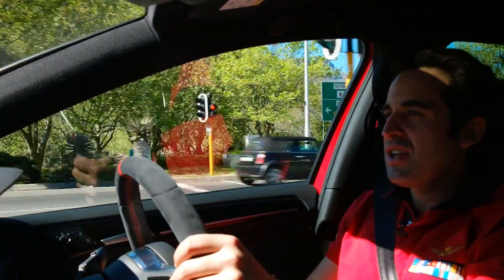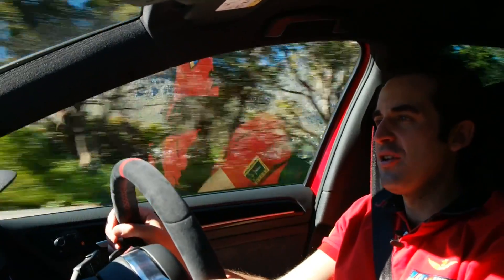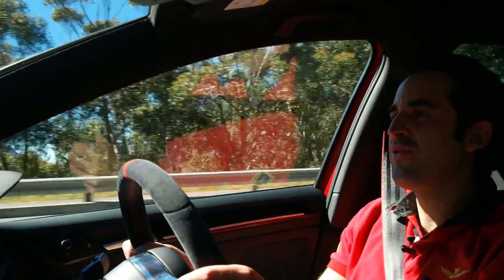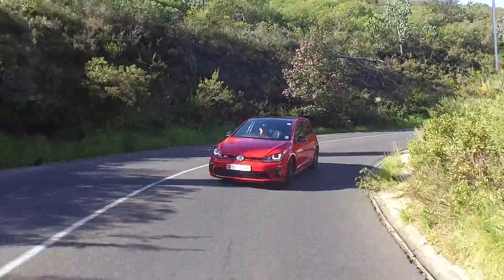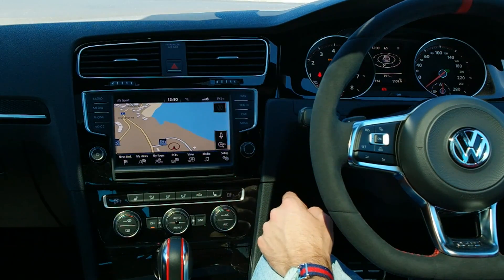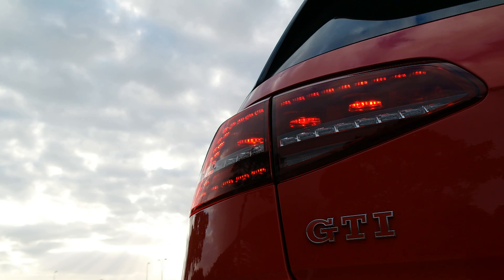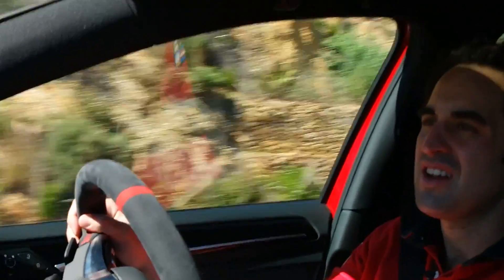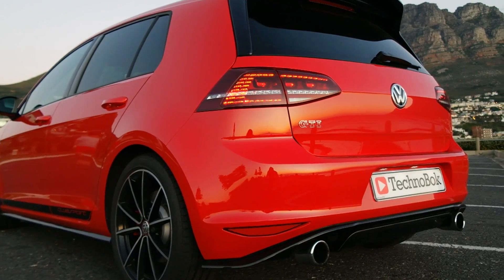Volkswagen Golf GTI Clubsport - 40 Years of Innovation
As with a good bottle of wine which ages well over time, sometimes you encounter a vehicle which over time is constantly improved and bettered. Jason of TechnoBok finds this certainly to be the case with the all-new Volkswagen Golf GTI Clubsport.

With the Golf GTI Clubsport Edition 40, or as it's better known, just the GTI Clubsport, the Volkswagen engineers have worked very hard to create what Volkswagen's own press release labels as the "the best GTI ever!"

It is for this reason that we take the Golf GTI around the winding roads of the Cape to put it through its paces and find out why it is so very highly regarded in the world of smoking hot hatches.

Also be sure to watch our hot performance review of the all-new 2016 Honda Civic Type R

Music
Credits:
Artist: Maxim Kornyshev
Track: Pulse